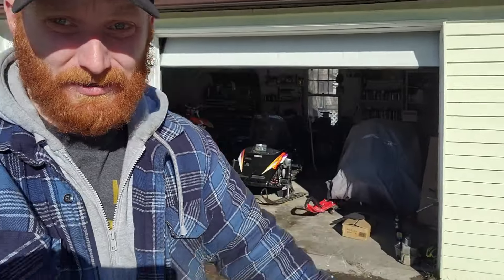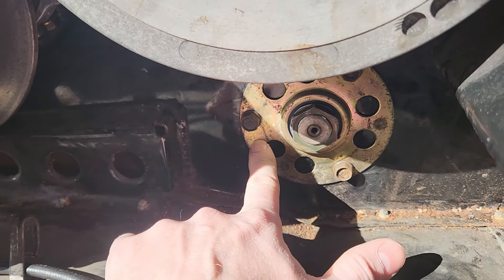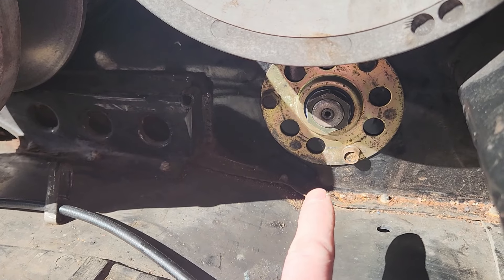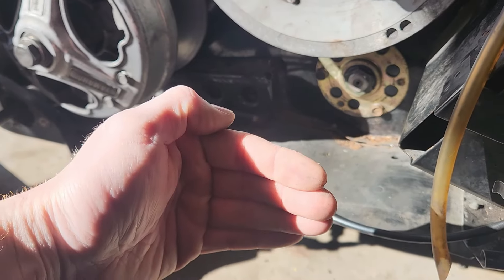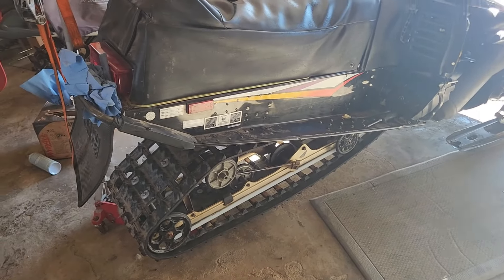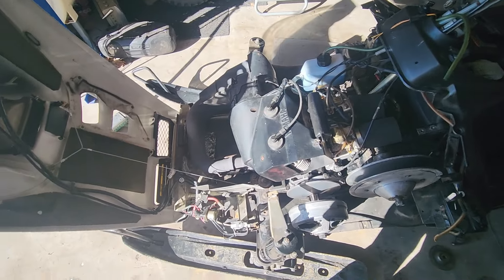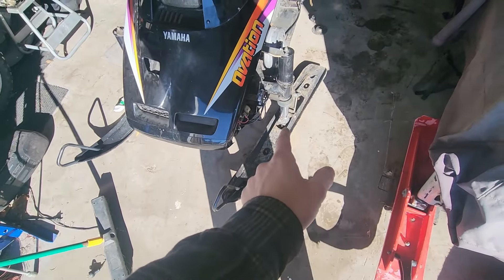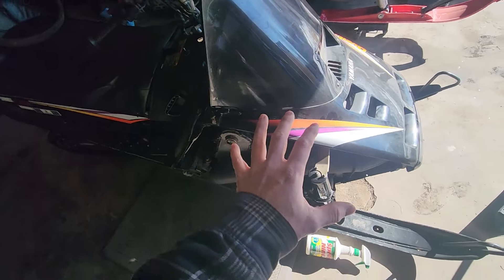Update On The Engine Swapped Yamaha Ovation Build - Part 6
quick update of whats going on since the last video, ran into some issues, but making progress, track is getting studded, idler wheel bearings are being replaced, etc